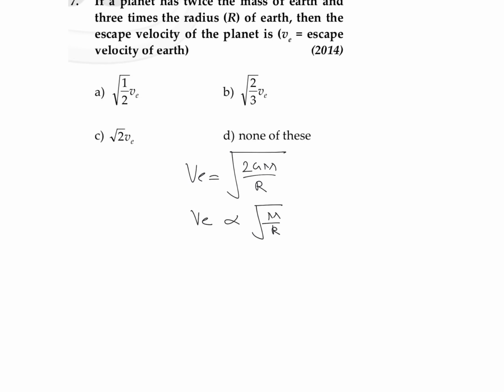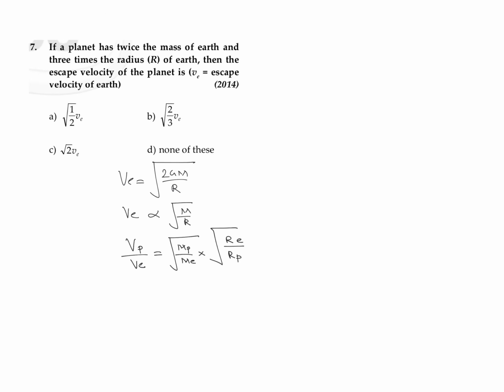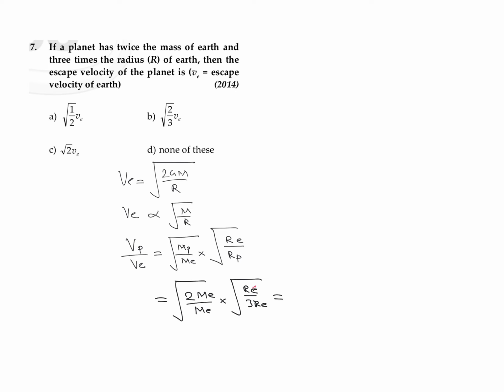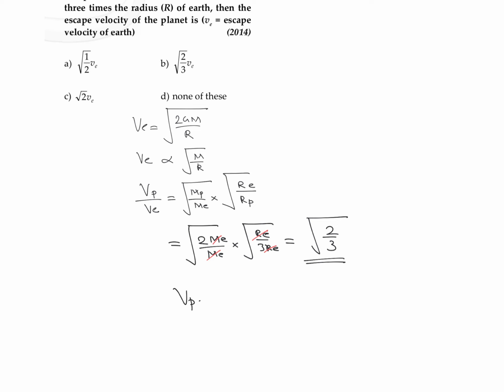RCC GRAVITATION PREVIOUS YEAR JIPMER Q-7